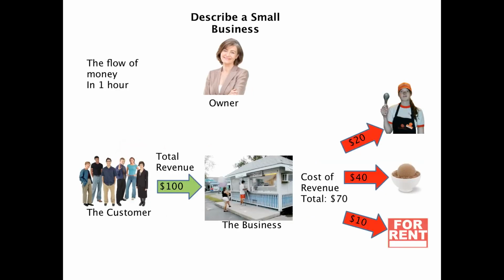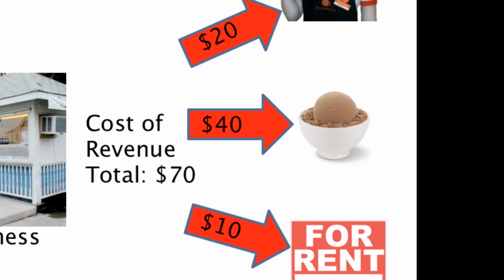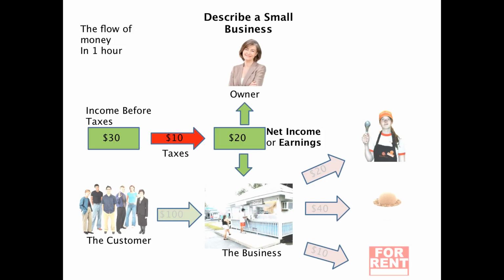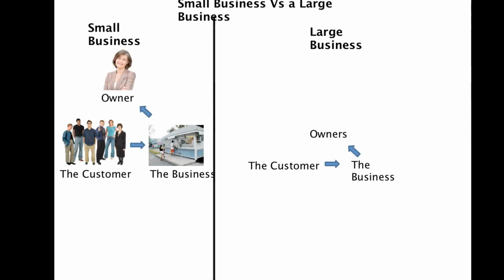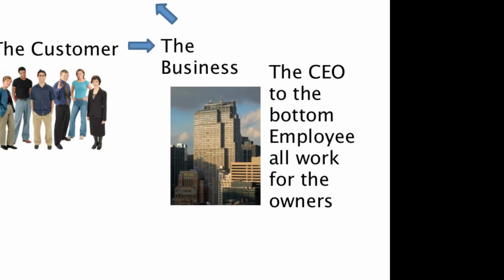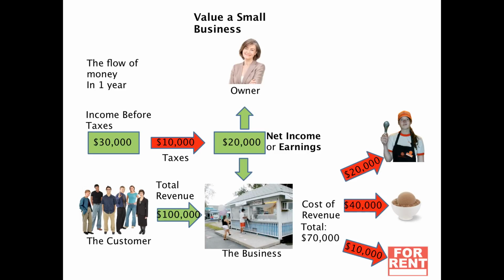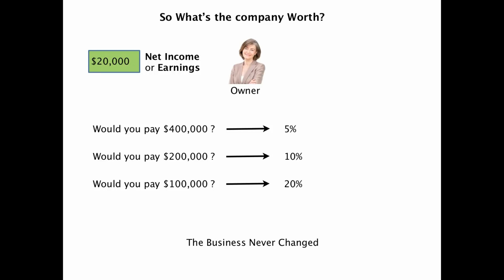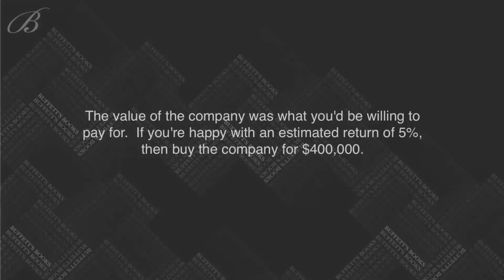2. Value a Small Business like Warren Buffett